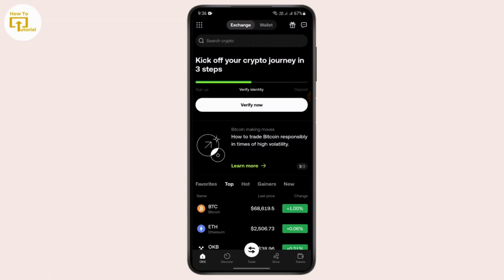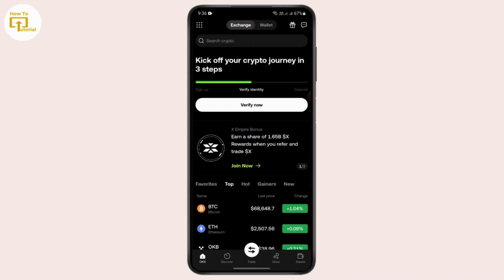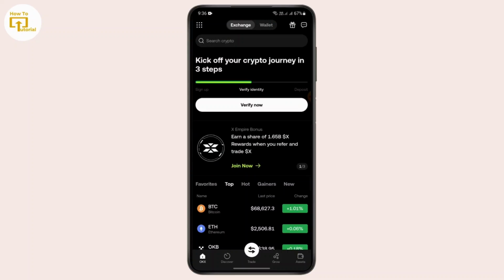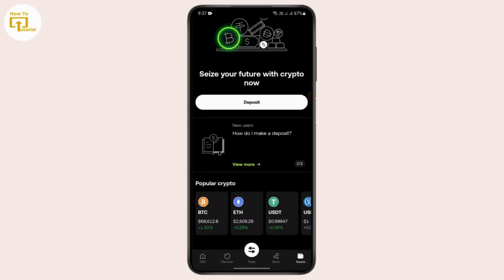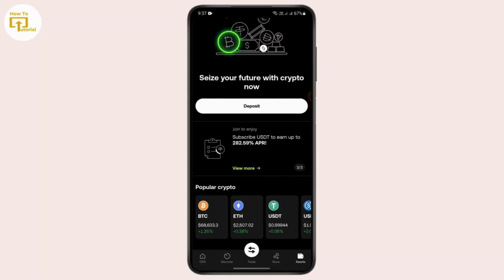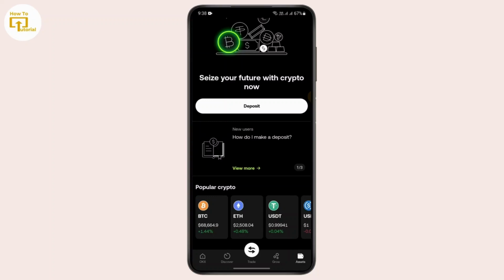How to Send USDT From OKX to OKX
How to Send USDT From OKX to OKX @LoginHelps
In this quick tutorial, learn how to send USDT from OKX to OKX seamlessly. Follow our step-by-step guide to transfer your USDT between OKX accounts effortlessly. Whether you are a beginner or experienced crypto user, this video will walk you through the entire process, including account verification and withdrawal methods.

Chapter Timestamps:
00:00:00 - Introduction
Welcome to the tutorial on sending USDT from OKX to OKX.

00:00:10 - Prerequisites
Ensure you have the OKX app downloaded and your account logged in.

00:00:20 - Account Verification
Verify your account to proceed with sending USDT.

00:00:40 - Accessing Assets
Open the OKX app and tap on "Assets" at the bottom.

00:00:50 - Selecting Withdraw
Choose the "Withdraw" option to initiate the transfer.

00:01:00 - Choose USDT
Select USDT from the list of cryptocurrencies available for withdrawal.

00:01:10 - Select Withdrawal Method
Choose "Internal Free" as your withdrawal method.

00:01:20 - Fill Out the Form
Enter your phone number, amount, and other required information.

00:01:30 - Enter Amount
Input the amount of USDT you wish to send.

00:01:40 - Enter Recipient's Email

00:01:50 - Submit the Transfer
Tap "Submit" to complete the USDT transfer.

00:01:55 - Conclusion